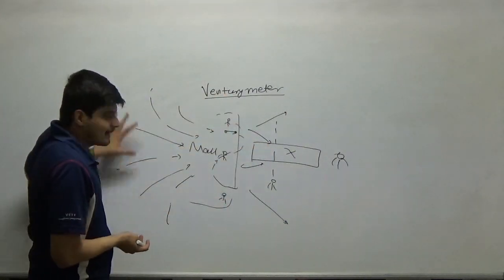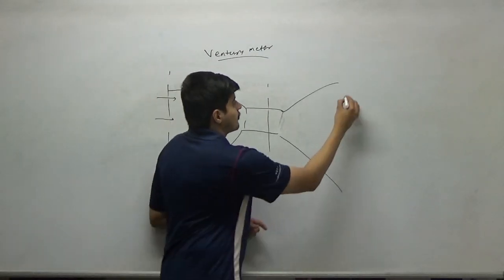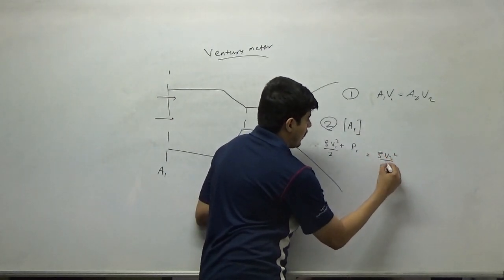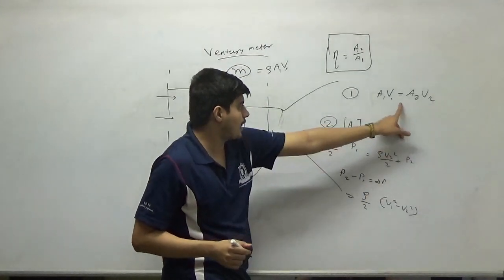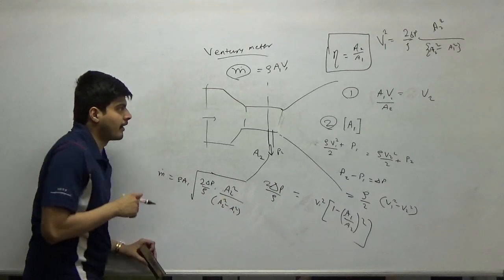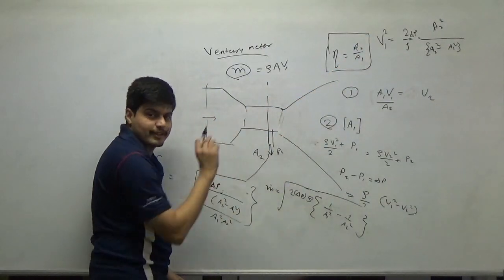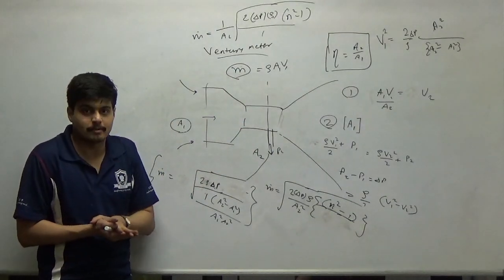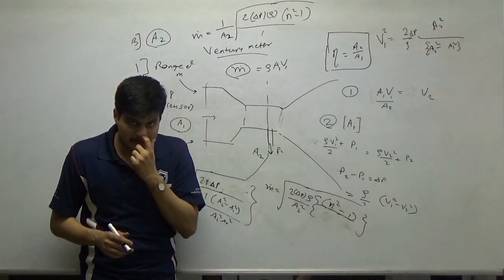Career Avenues GATE Aerospace Aerodynamics Sample Lecture 2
In this video from Career Avenues, GATE Aerospace expert faculty gives an overview of the GATE Aerospace (Introduction) course of Career Avenues. Career Avenues is a leading institute to assist students in preparation of GATE Aerospace and has been coaching for GATE Aerospace for over 10 years. Over 50 of its students have secured ranks under AIR 100.

1. Strategy to Prepare for AEROSPACE 2024
2. GATE ready with Career Avenues India

- GATE Biotechnology
- GATE Geology
- CSIR-NET Geology / Earth Science
- GSI Geology
- GATE Metallurgy